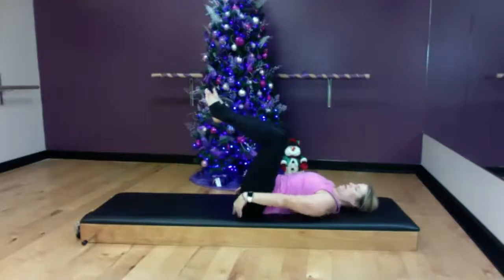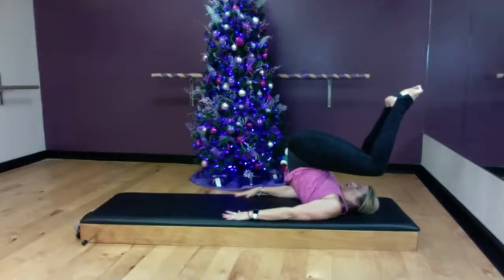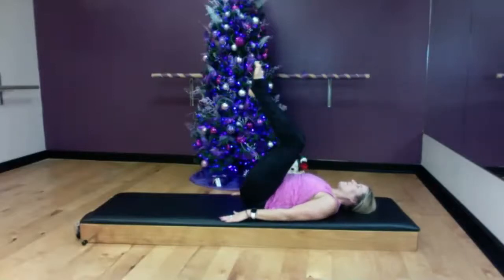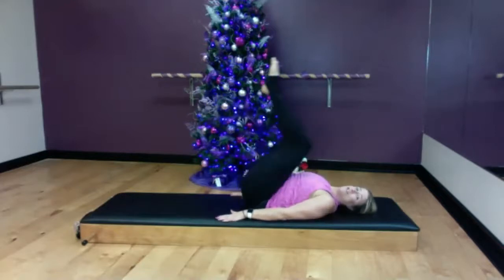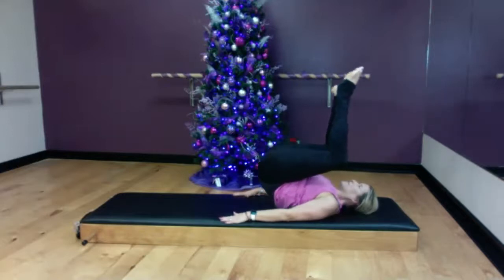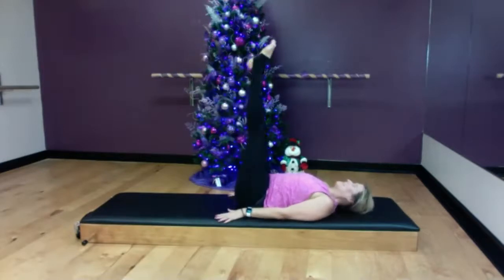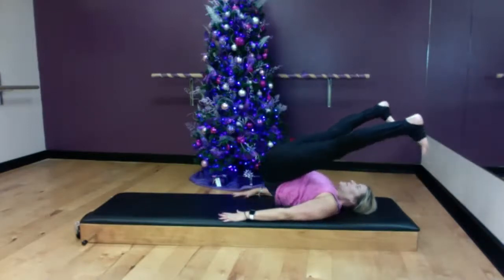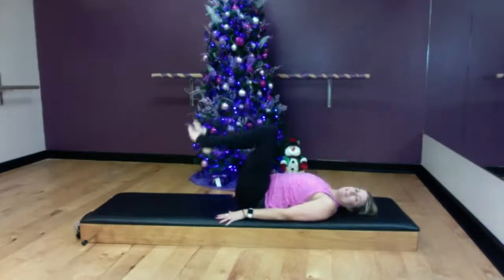Rollover Variations for Back Mobility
These variations of the Rollover exercise can be a nice way to explore getting more articulation through your spine.